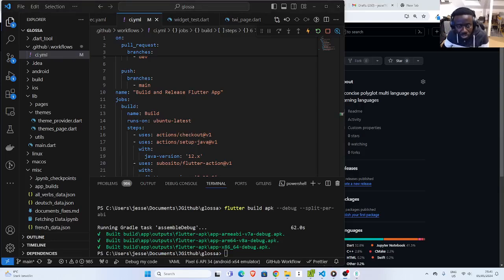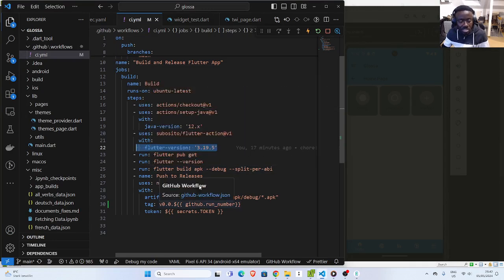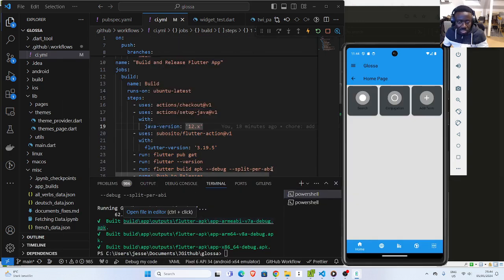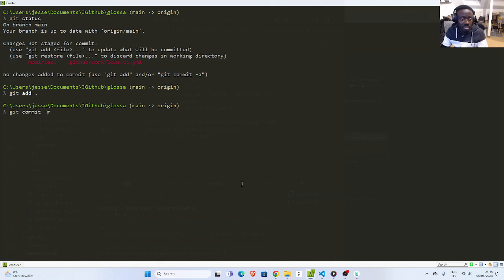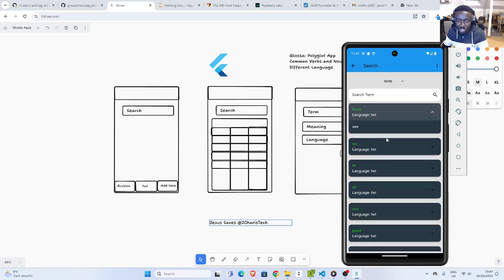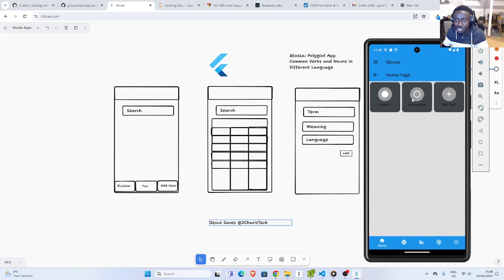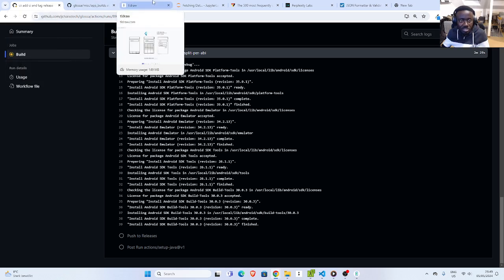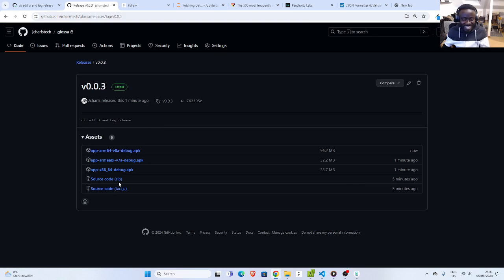Flutter Apps - Build Apk using Github Actions and CI/CD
In this series on Flutter Apps, we will see how to build our flutter app using Github Actions and how to add a CI/CD to our workflow.

JCharisTech